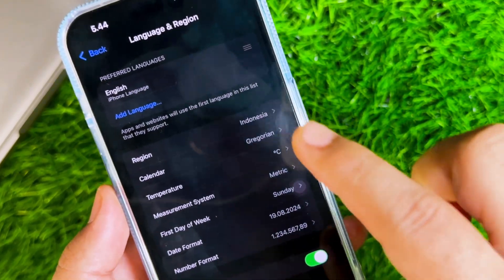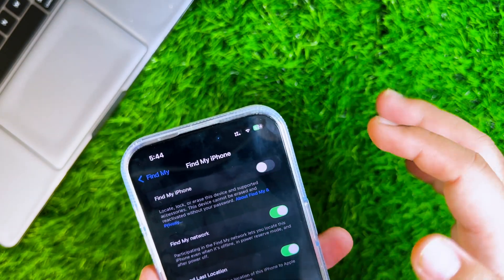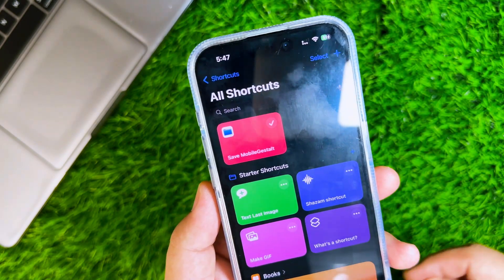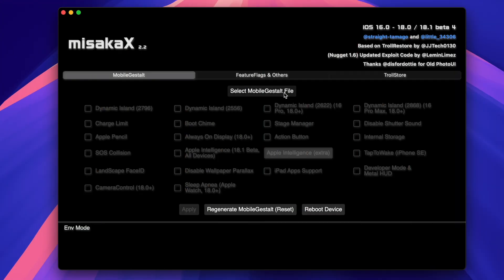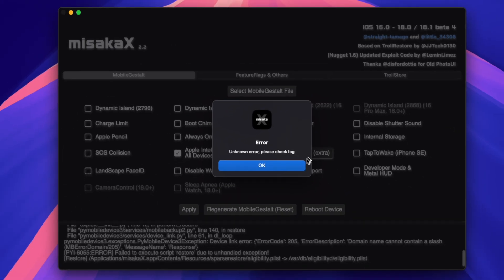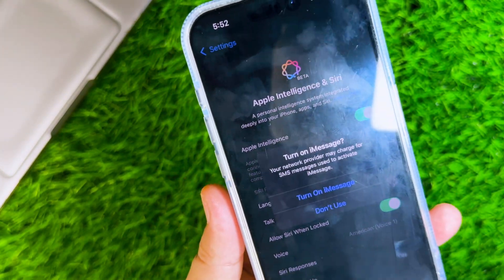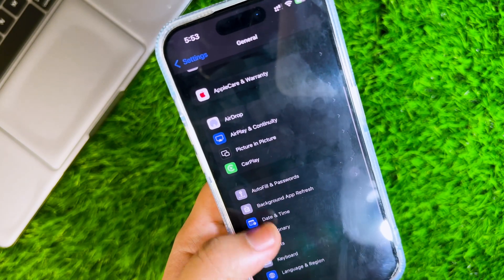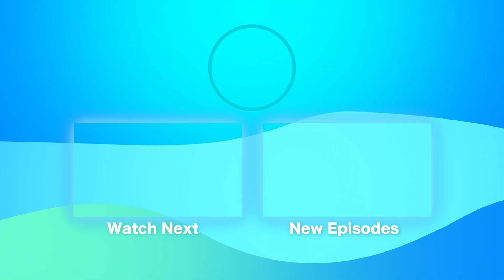APPLE INTELLIGENCE Stuck On Waitlist? Bypass Instant Access Now!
How to fix stuck joined waitlist on Apple intelligence. Bypass apple intelligence on iOS 18. Apple intelligence waitlist fix. Are you facing the problem of Apple Intelligence being stuck on the waitlist? Watch our video for a detailed guide on troubleshooting this issue. Our professional tips will help you get back on track in no time. APPLE INTELLIGENCE Stuck On Waitlist? Bypass Instant Access Now!